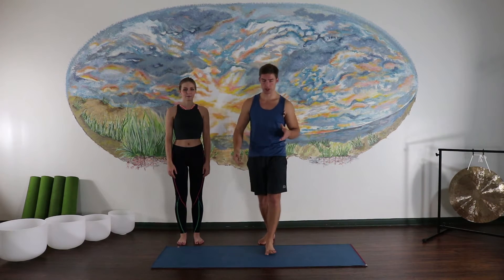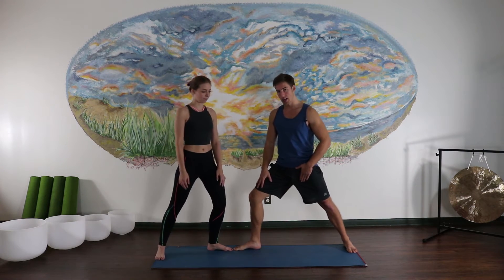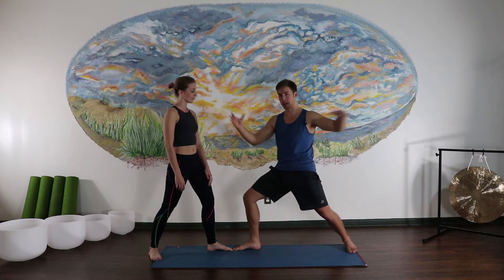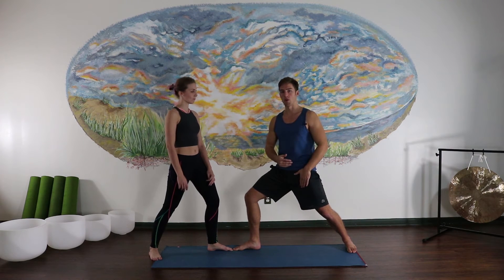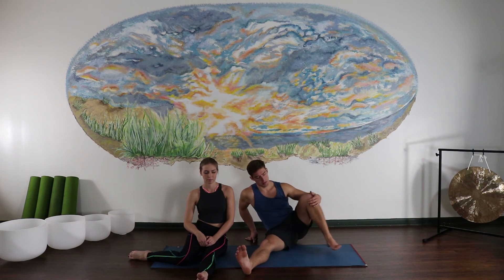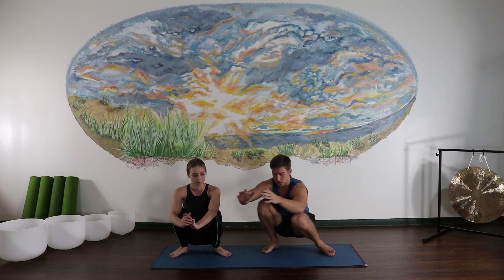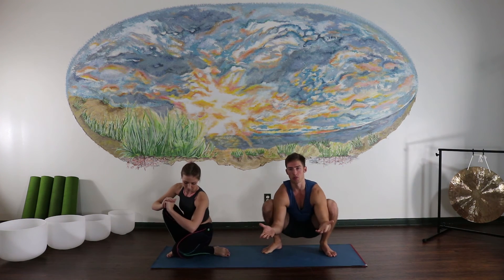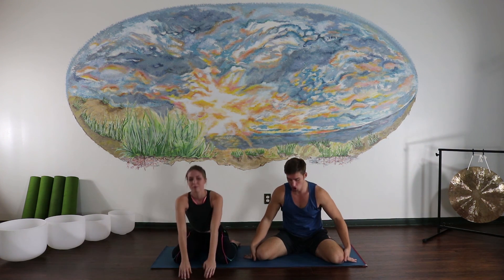Top 5 Internally Rotated Hip Stretches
Many people want open hips, but often forget that just as important as having open hips externally, internal hip rotation is just as important. Watch this video to get the lowdown on the best hip stretches to improve your internal hip mobility.